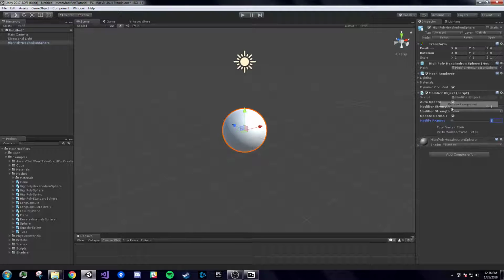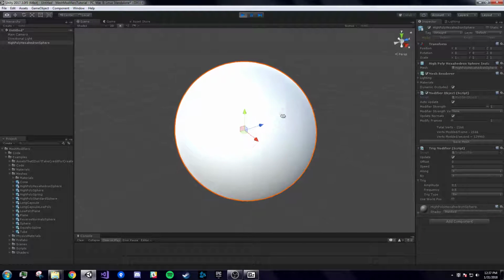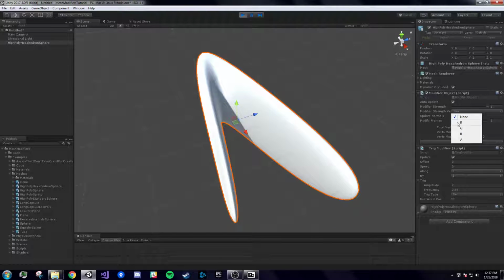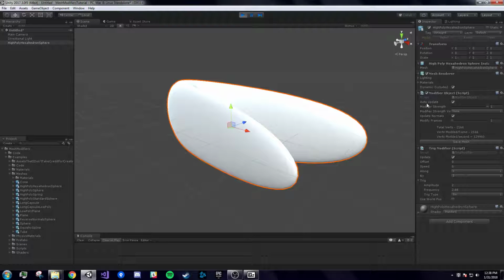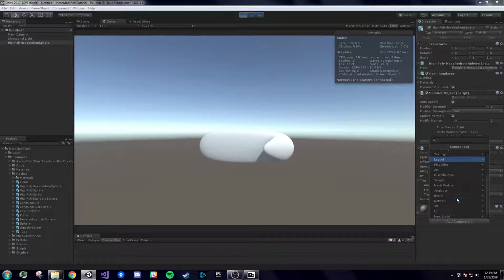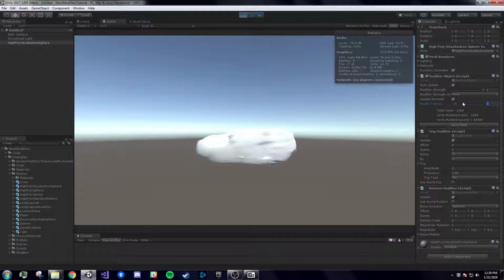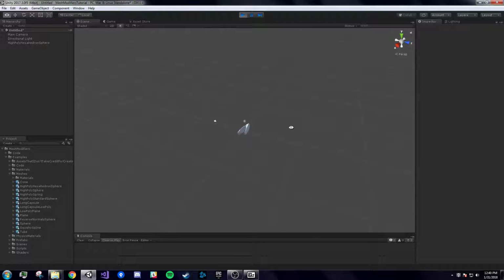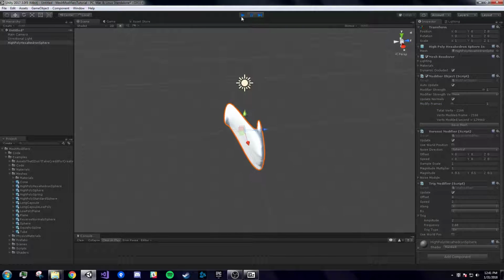Mesh Modifier Basics Tutorial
This video goes over the basics of the Mesh Modifer system.